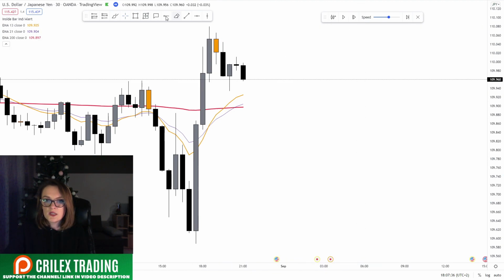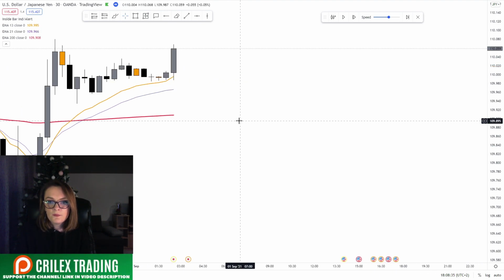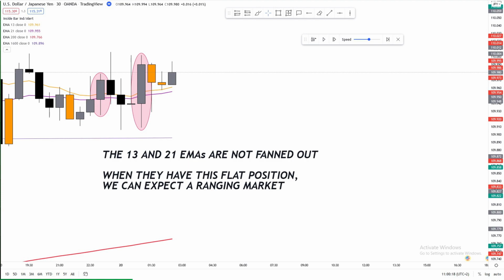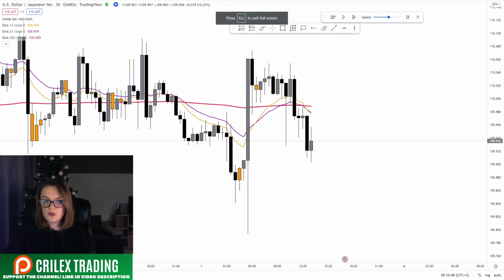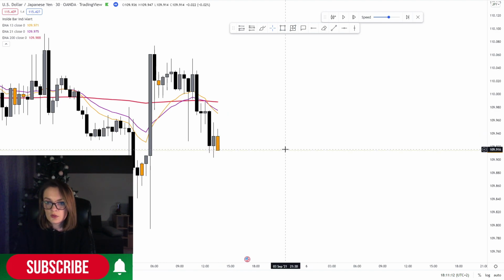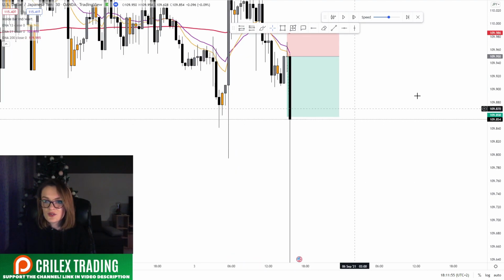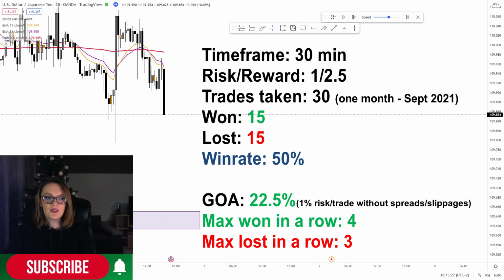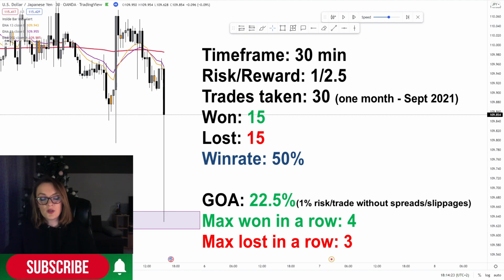Easy Forex Trading Strategy | Can you Pass the FTMO Challenge Using It?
This is an easy strategy that can be used on Forex, Indices or Commodities. Although the sample is small, the overall Gain on Account is amazing!
Be sure to backtest it yourself before attempting to pass the FTMO or other prop firms challenges using it!

Unlimited usage!

0:00 Intro
0:30 Strategy Description
2:25 Buy Example
4:40 Sell Example
6:50 Backtesting results